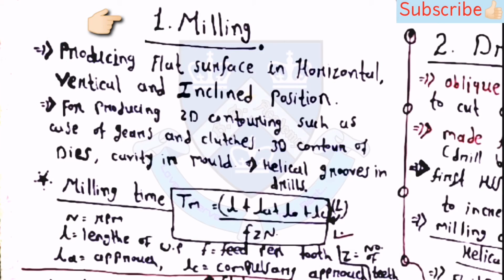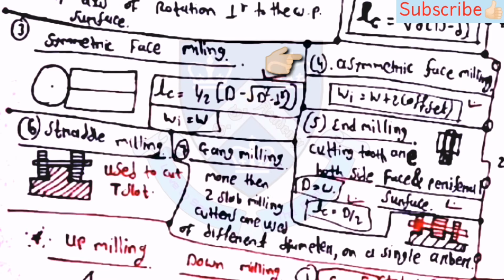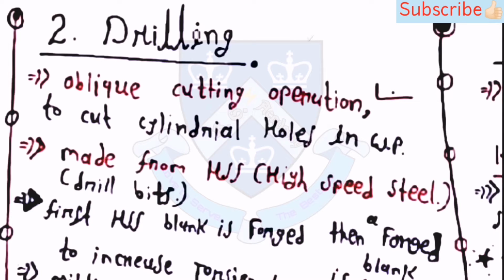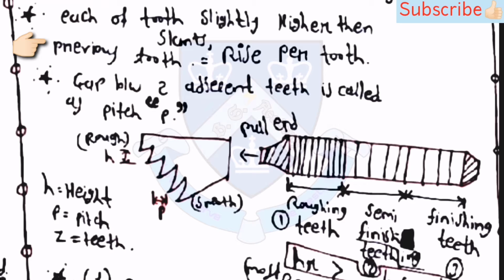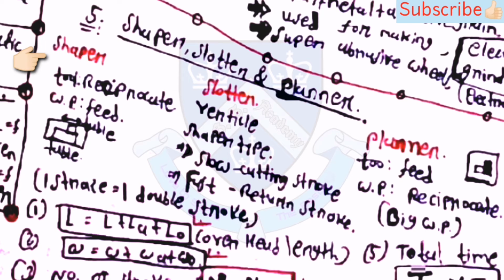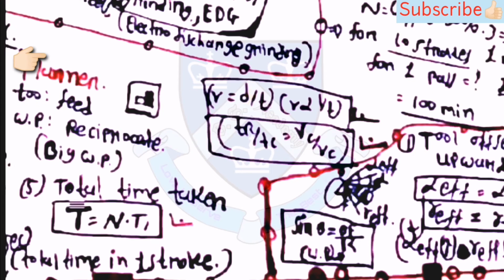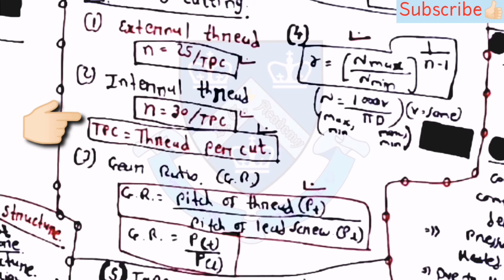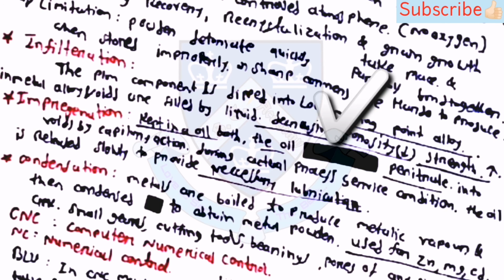Mechanical Engineering Video